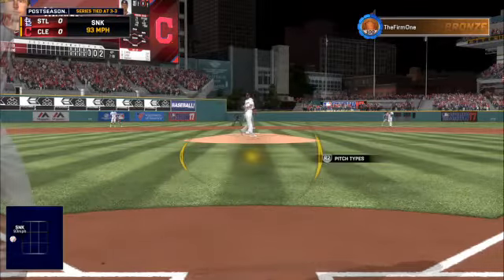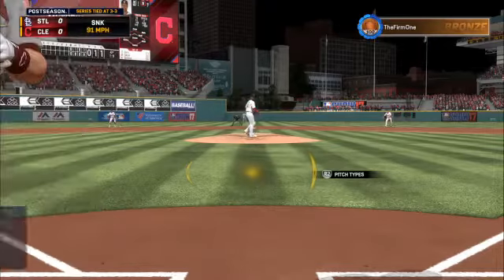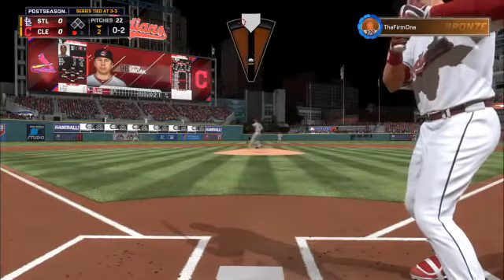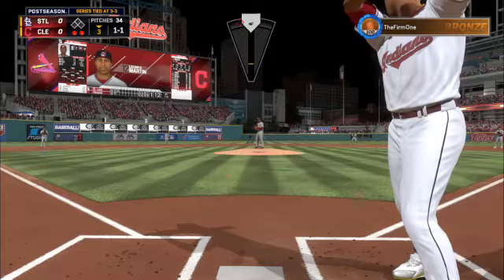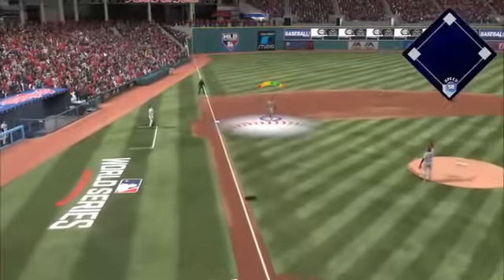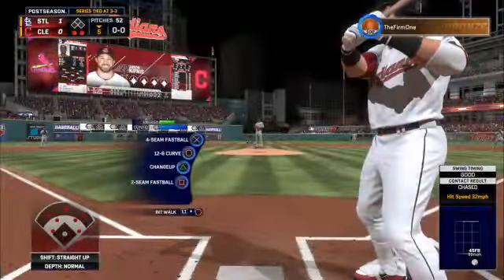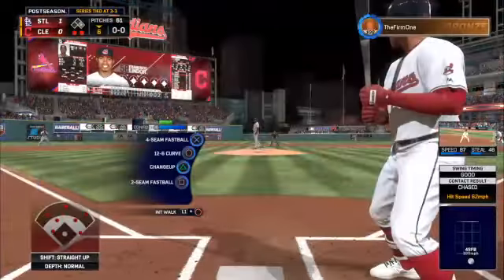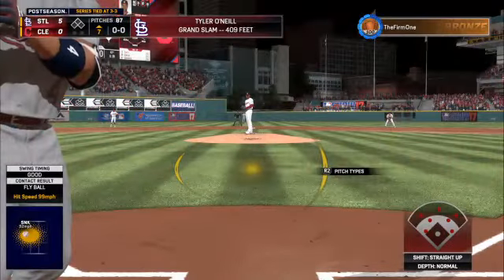HH World Series